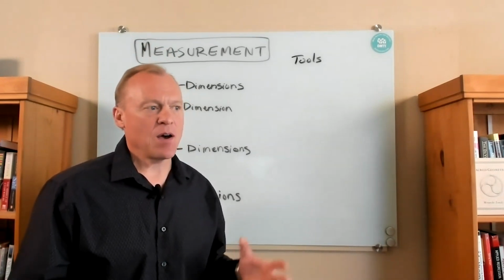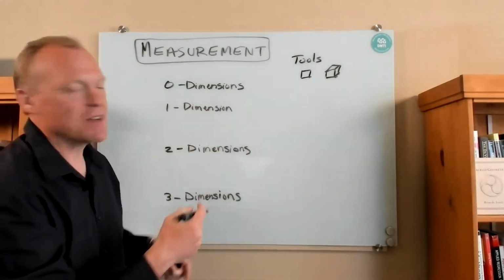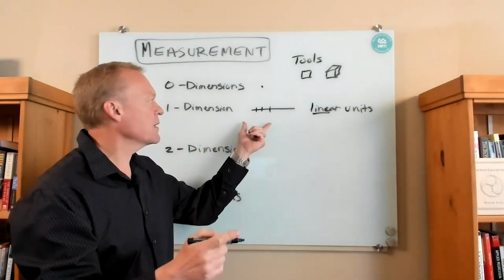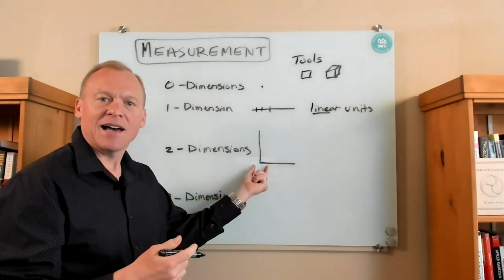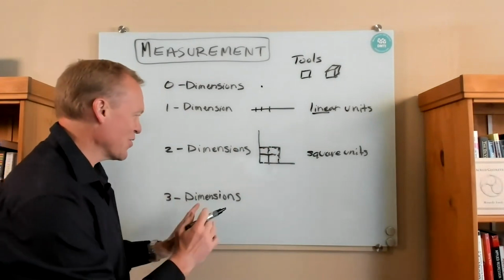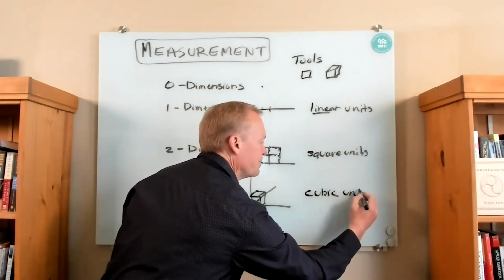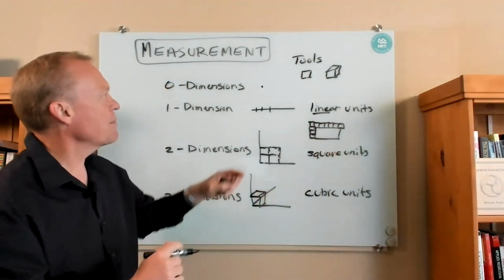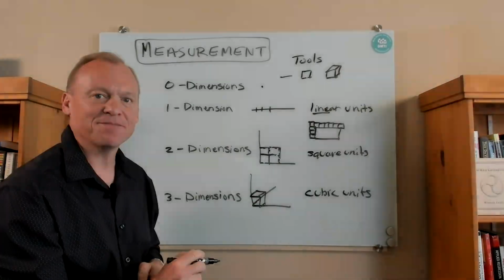Measurement Use of tools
Dr. Jonathan Brendefur emphasizes the significance of using the right tools for measurement. The video discusses the different dimensions of measurement, which are zero dimensions (points), one dimension (lines), two dimensions (areas), and three dimensions (volumes).

He also discusses the different units that are used to measure each dimension, such as linear units for one dimension, square units for two dimensions, and cubic units for three dimensions.

Finally, the video emphasizes the importance of using the correct tool for each dimension, such as using a ruler to measure length and a tile to measure area.